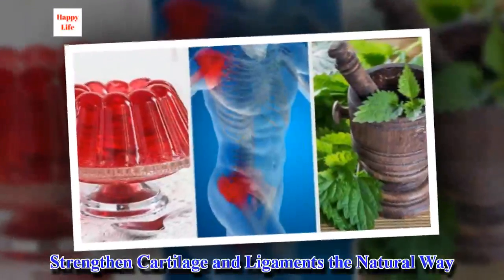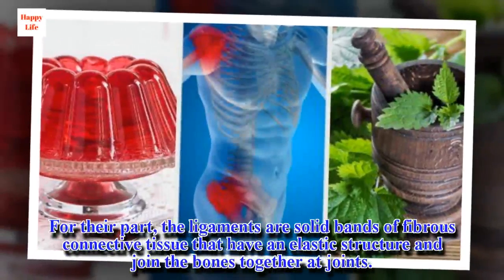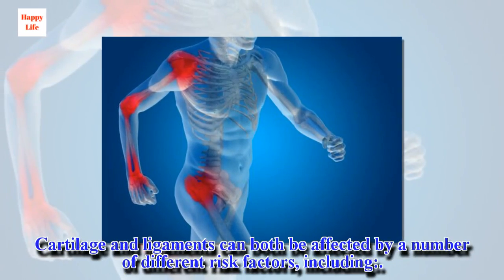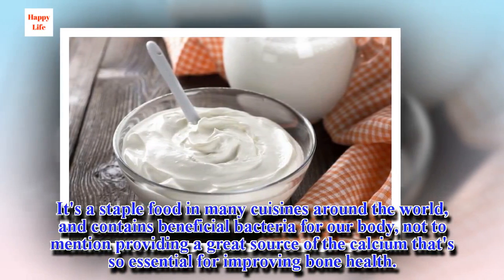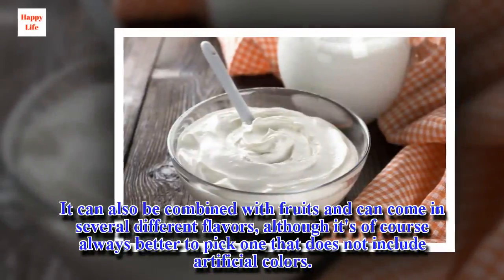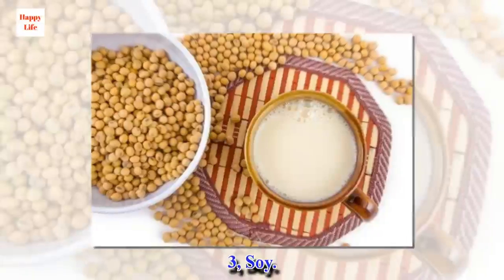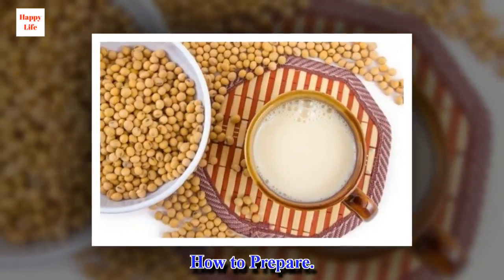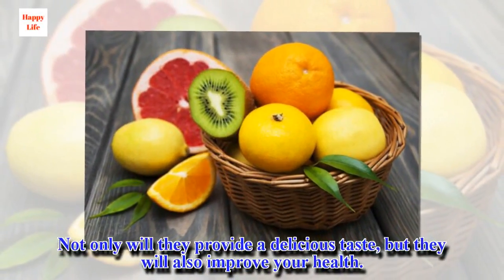Strengthen Cartilage and Ligaments the Natural Way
We should all make sure we're taking good care of our cartilage and ligaments. To help you with this important task, we bring you some recipes that boost the health of tissues